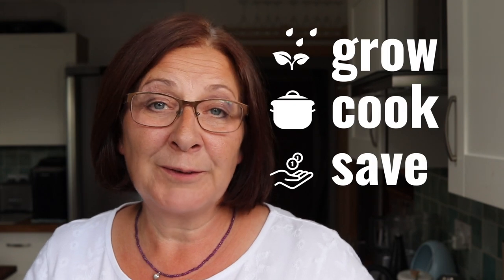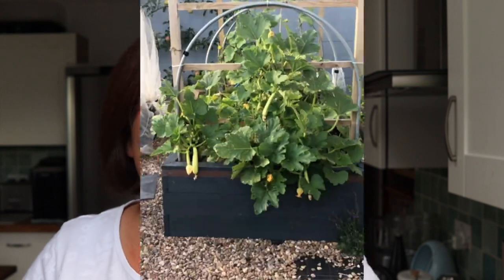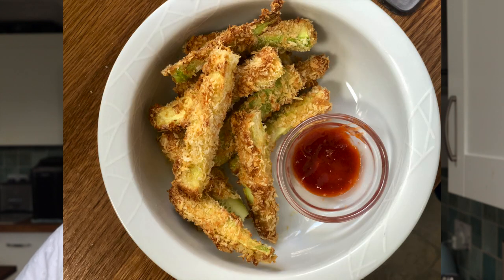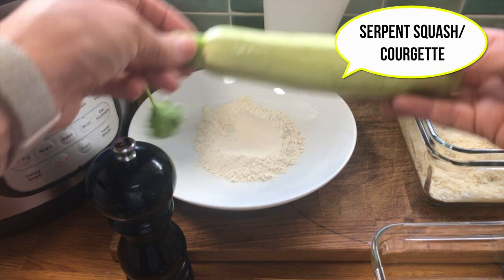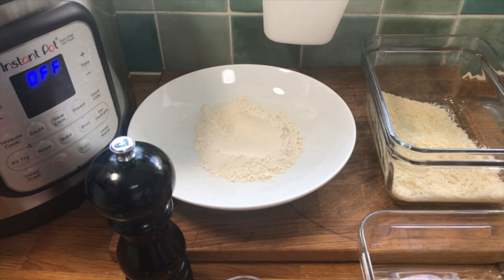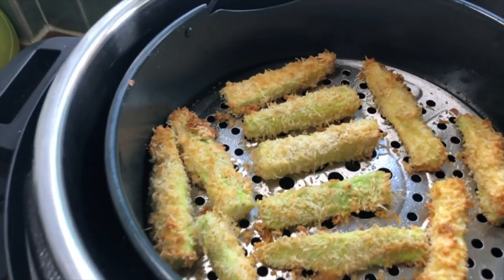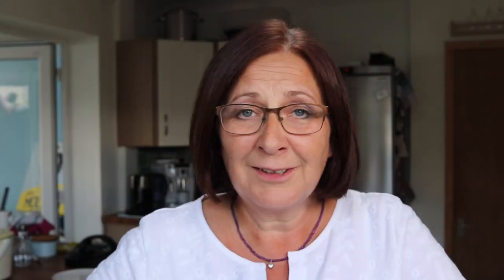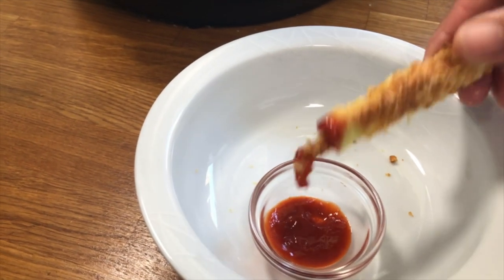Cheesy Courgette Fries in the Instant Pot Duo Crisp + Air Fryer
In today's Foodie Tuesday I'm making Cheesy Courgette Fries in the Instant Pot Duo Crisp + Air Fryer.  This is one in a series of videos testing out the IP Duo Crisp + Air Fryer. Courgette recipes are always welcome and this airfryer method really crisps up the fries in a way I've never experienced in the oven. I'll definitely be experimenting with more Air fryer courgette(zucchini) recipes soon as they are harvesting like mad at the moment. Fantastic! Enjoy and keep safe all.

Time Stamps
0:00 Introduction
1:43 Breadcrumb Tip
1:57 Ingredients
2:22 Preparation & Method
3:36 Airfrying Instructions
4:54 Finished Fries and Taste Test